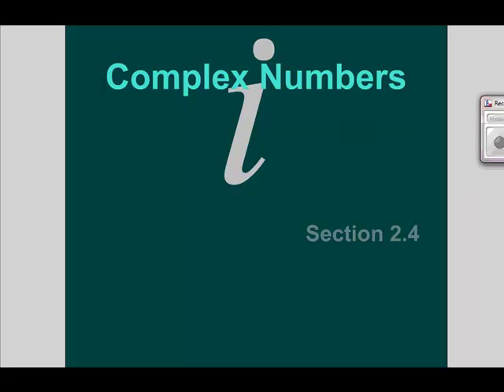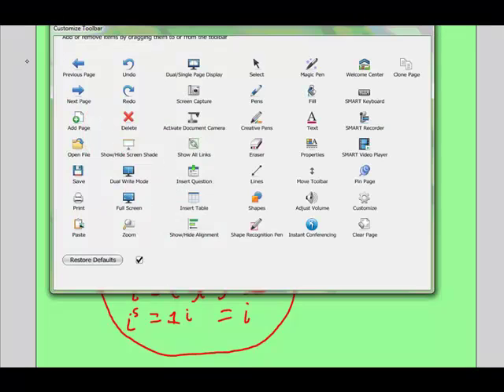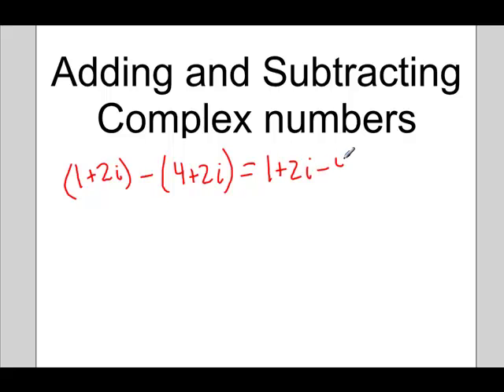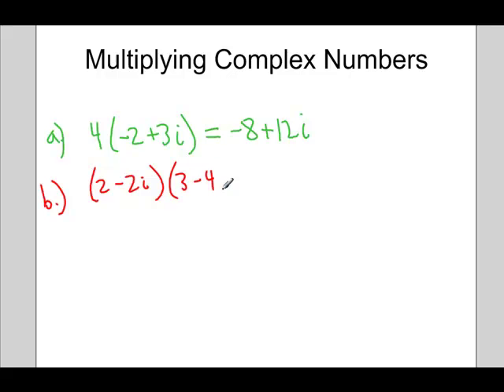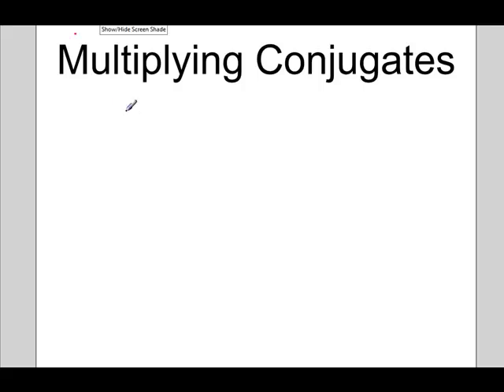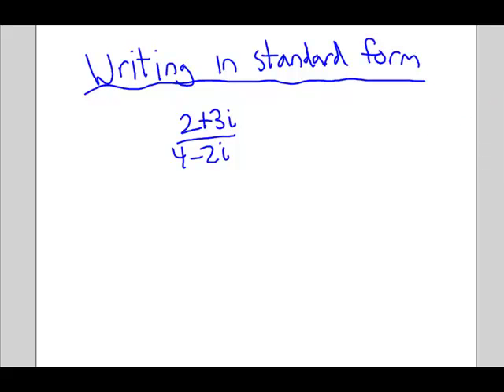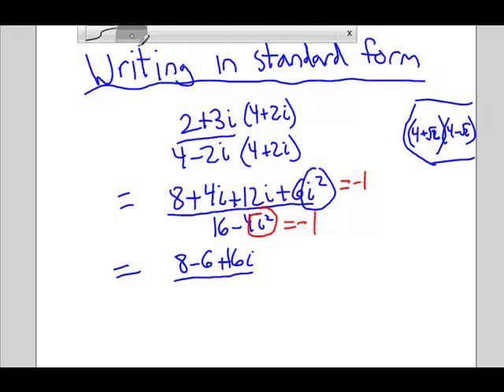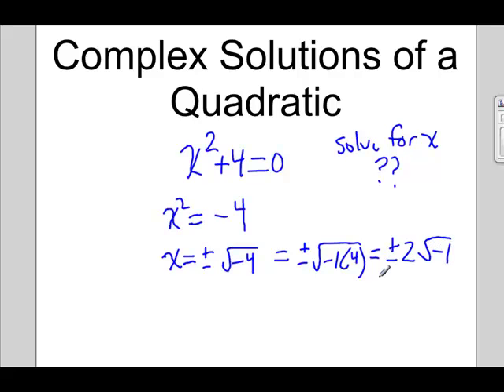Complex Numbers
Mr. Math's videos are intended to help high school and college students with their math.  The subjects are presented in a fun and easy way to understand by a young teacher.  More videos are on their way.  If you are looking for a video on a specific topic message me and I will work on it for you.